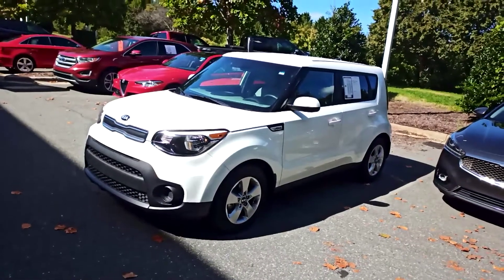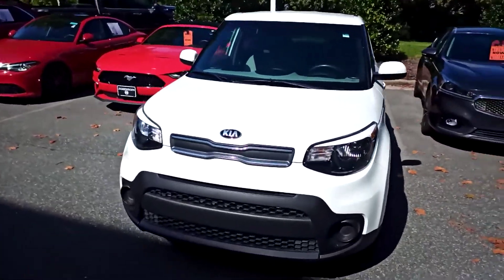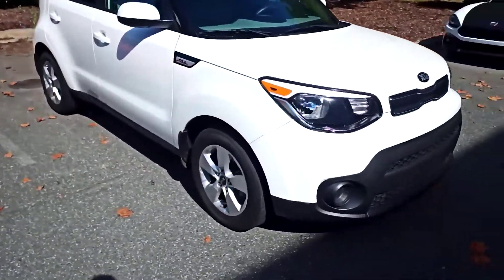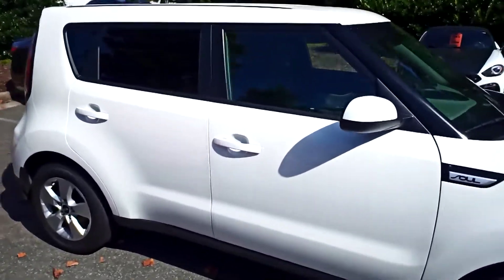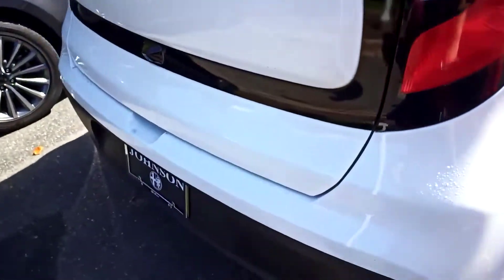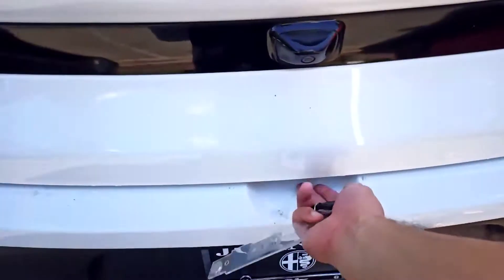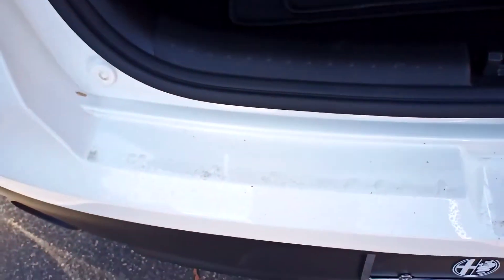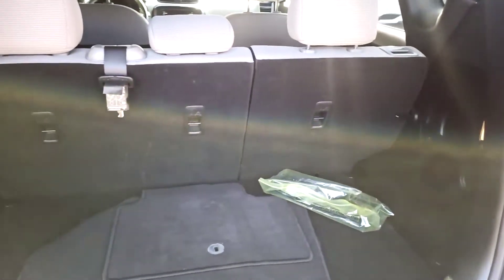2019 Kia Soul P9059